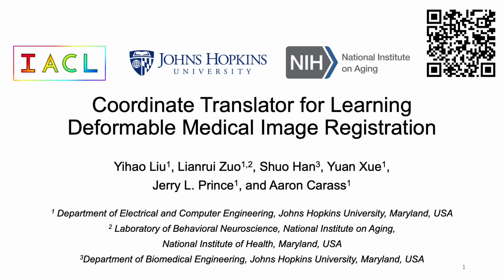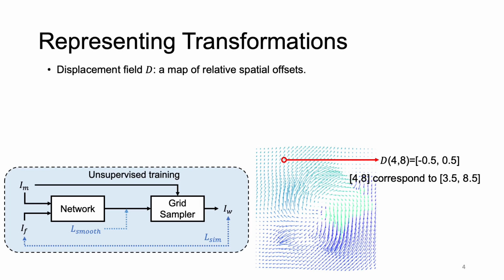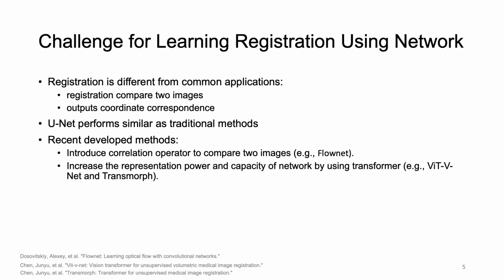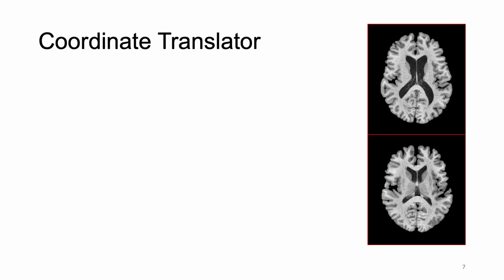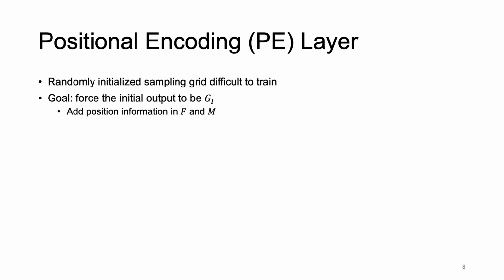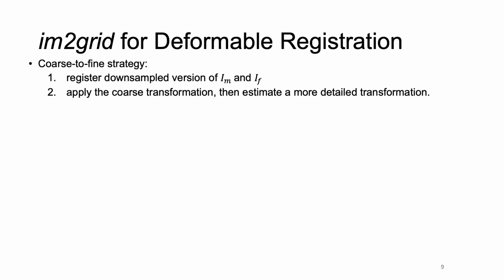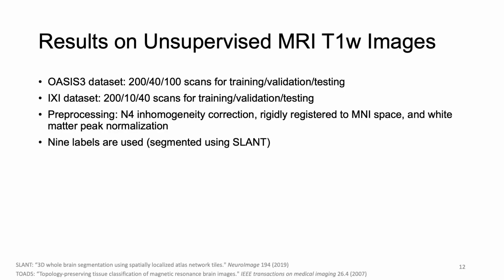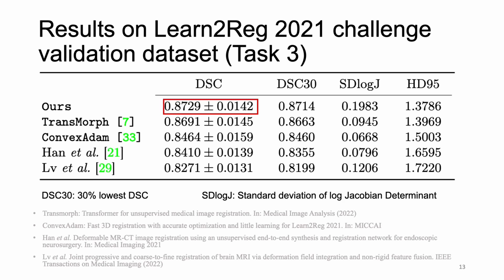Coordinate Translator for Learning Deformable Medical Image Registration | MICCAI 2022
Yihao Liu presents "Coordinate Translator for Learning Deformable Medical Image Registration" at the 3rd International Workshop on Multiscale Multimodal Medical Imaging (MMMI 2022) held in conjunction with 25th International Conference on Medical Image Computing and Computer Assisted Intervention, Singapore, September 22nd, 2022.

Y. Liu, L. Zuo, S. Han, J. L. Prince, and A. Carass, “Coordinate Translator for Learning Deformable Medical Image Registration”, Multiscale Multimodal Medical Imaging (MMMI 2022) in conjunction with the 25th International Conference on Medical Image Computing and Computer Assisted Intervention (MICCAI), Singapore, September 18–22, 2022.